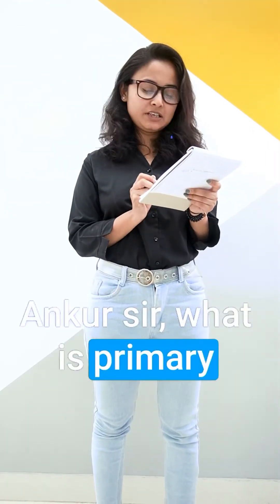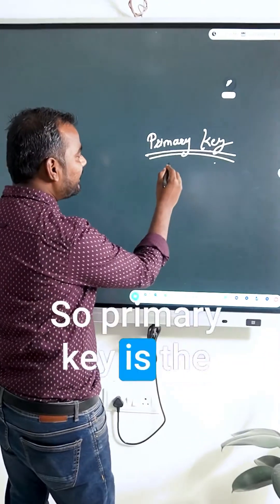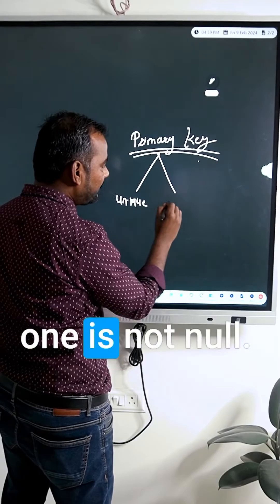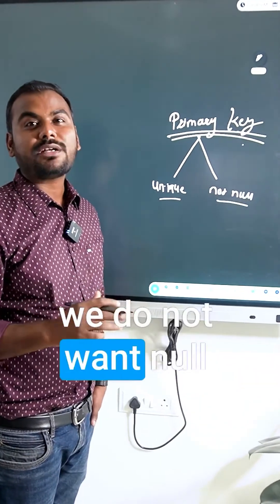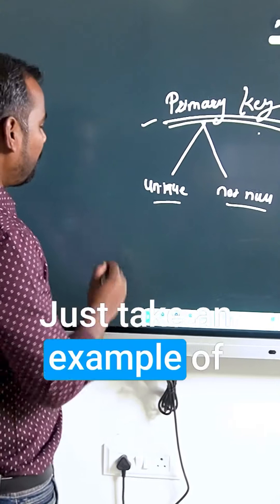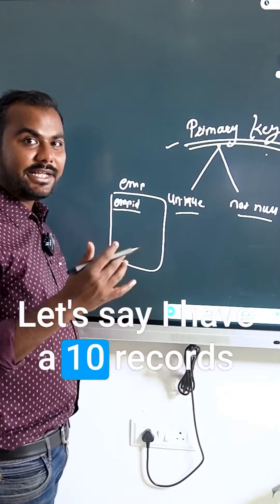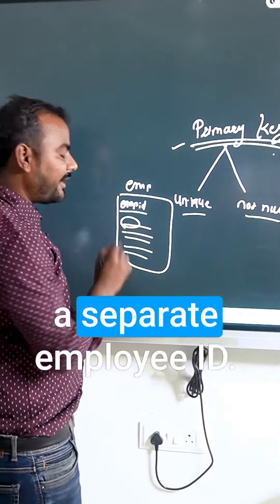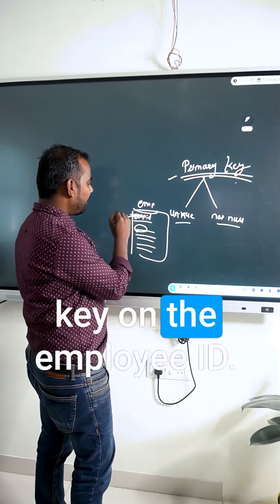What is the Primary key in Database Table ? | SQL | Learnomate Technologies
In this insightful video from Learnomate Technologies, we delve into the fundamental concepts of SQL with a focus on the crucial distinction between the DELETE and TRUNCATE commands. Whether you're a beginner seeking a solid foundation in database management or an experienced professional aiming to reinforce your skills, this video is tailored for you.